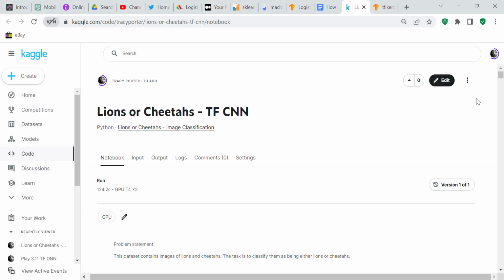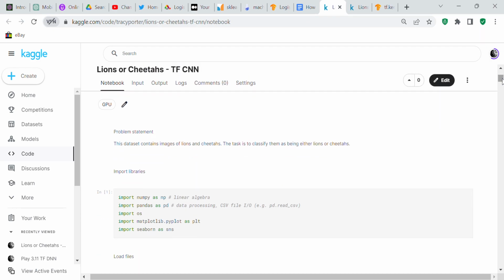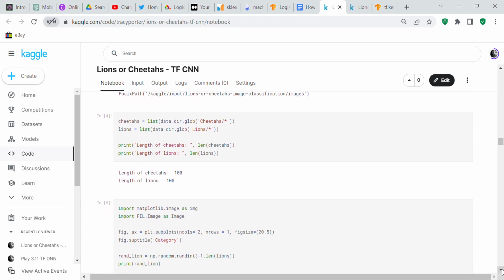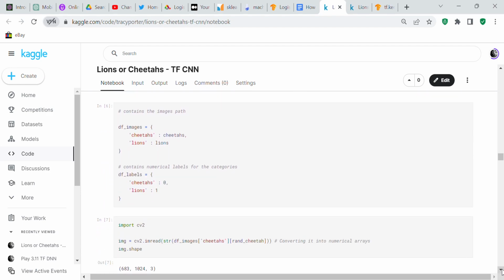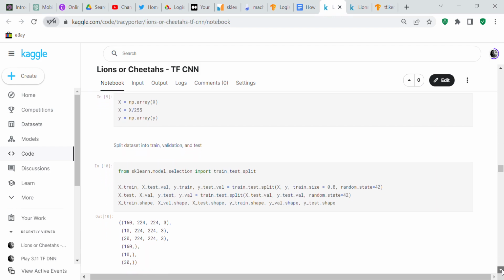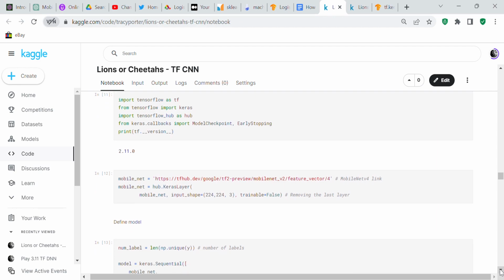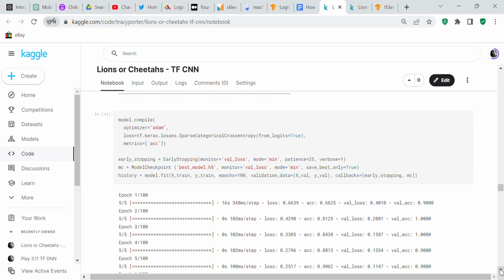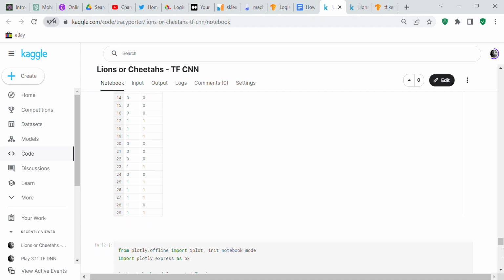Code review: Lions or Cheetahs dataset with pretrained CNN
Link to Kaggle Jupyter Notebook:-